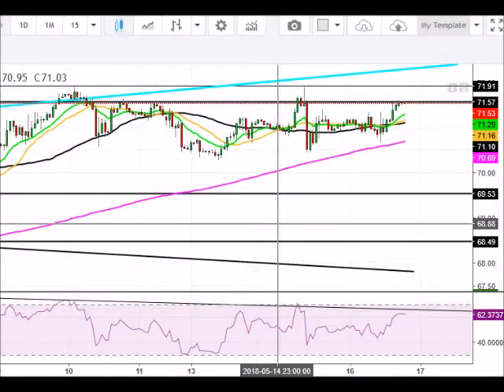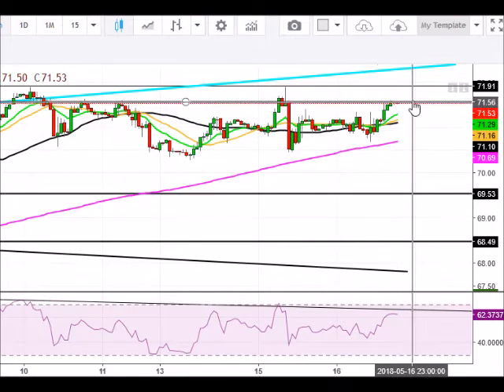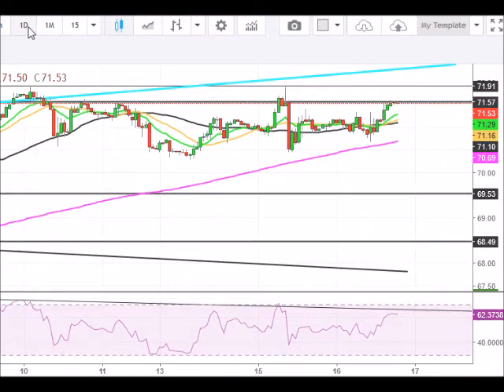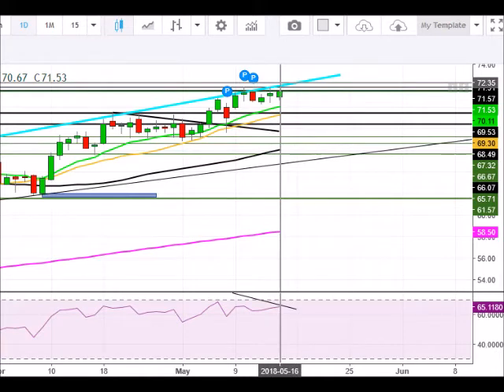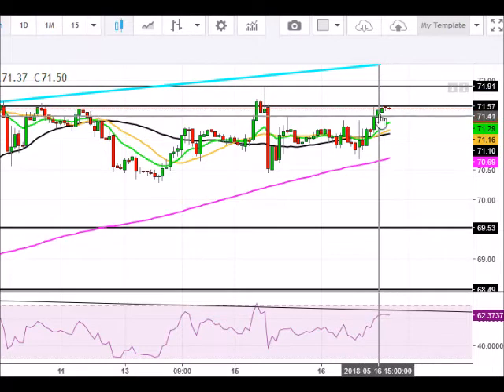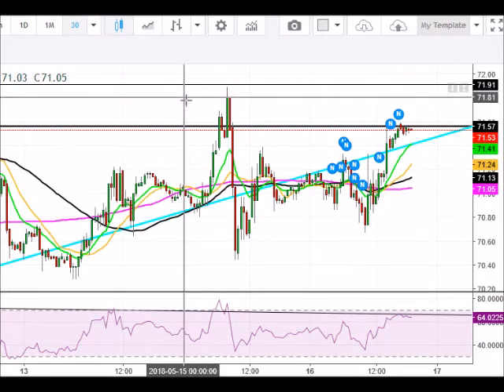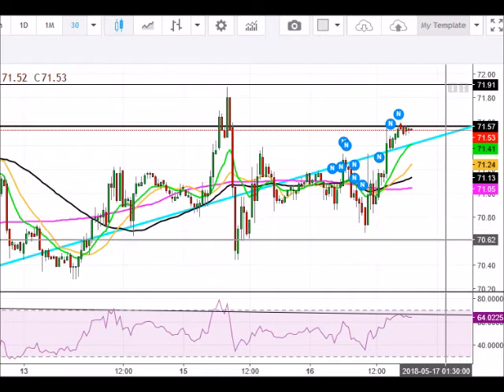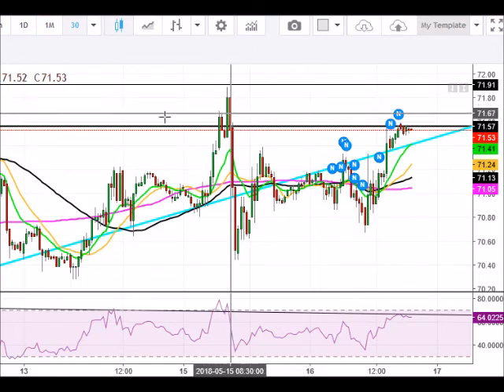Crude Oil analysis 5/17/18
Learn to trade crude oil with confidence using multiple time frames to identify trade and investing opportunities.